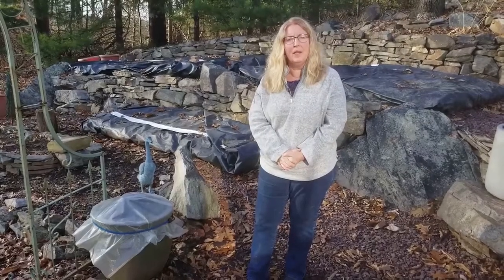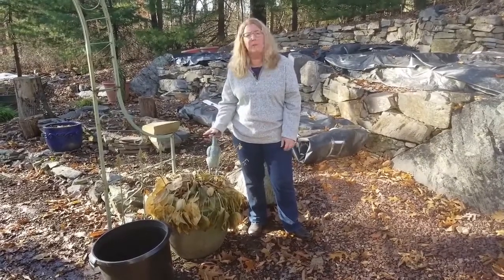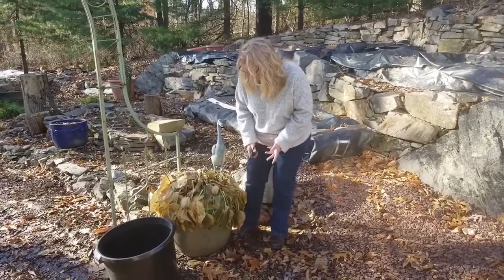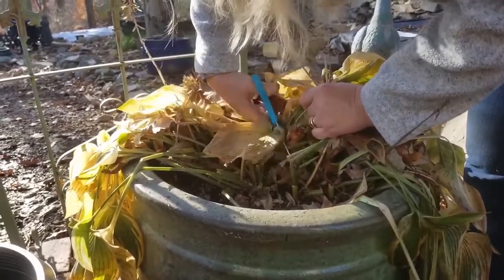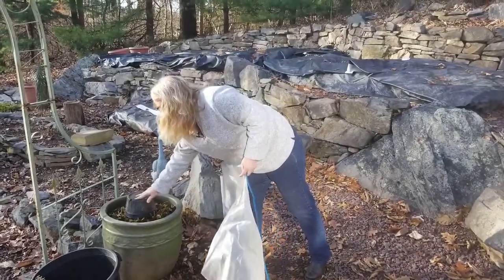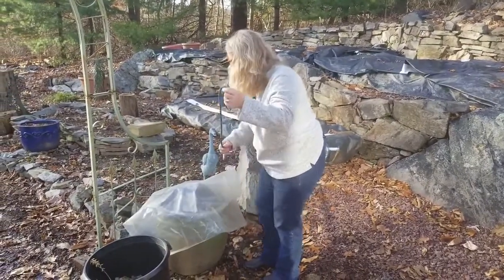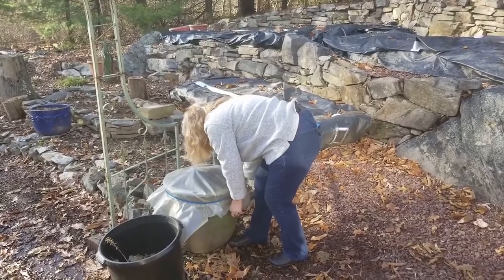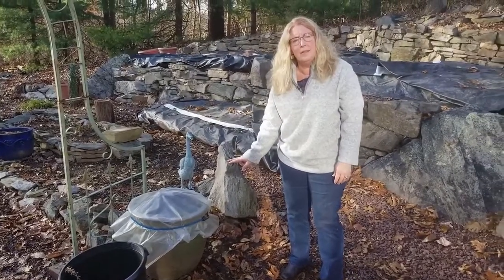How to Winterize Pots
This video will teach you the Hosta Hideaway's method for winterizing our outdoor planters.